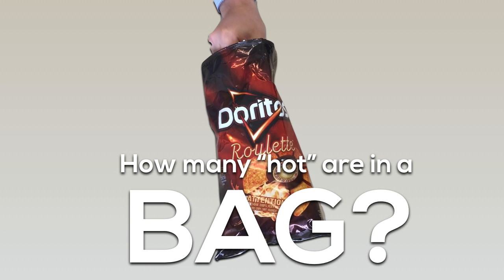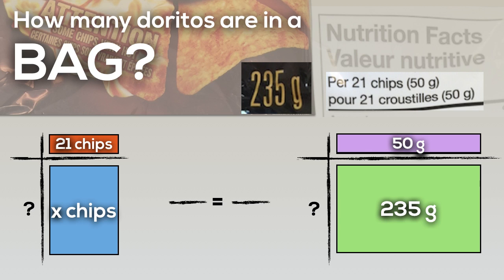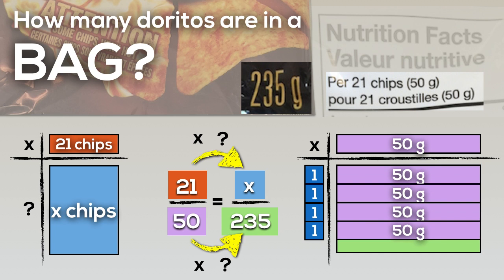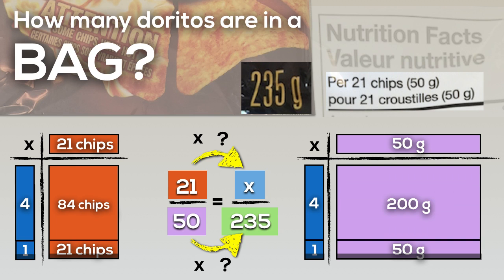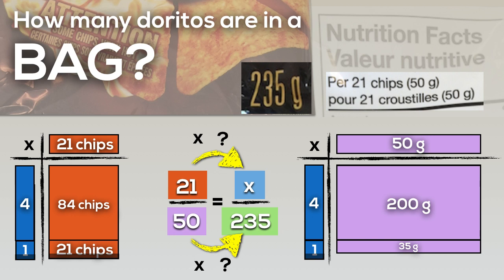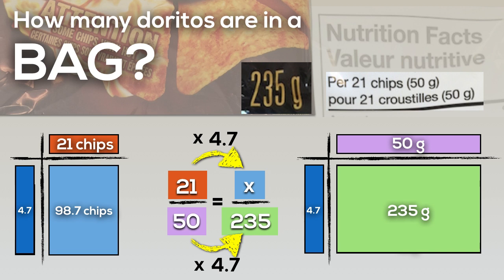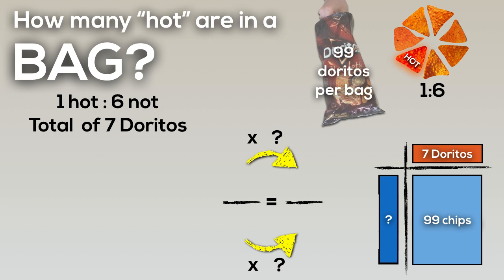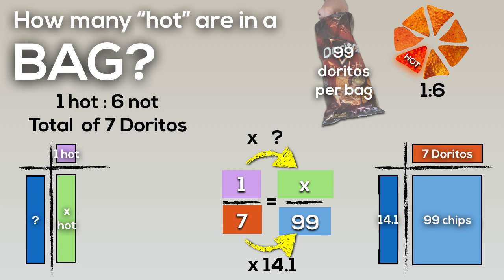Doritos Roulette - Hot or Not? [Full Solution] - Connecting Double Array to Proportions